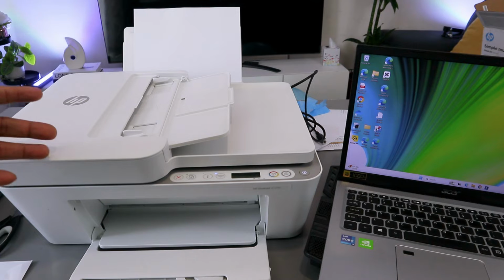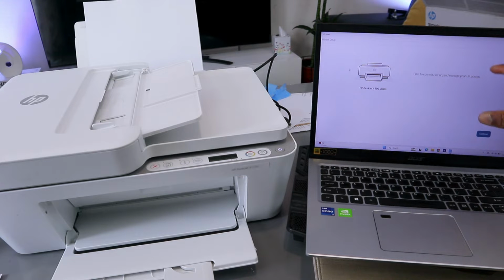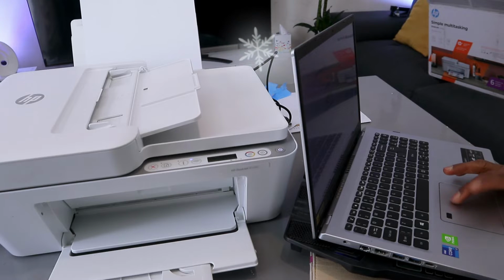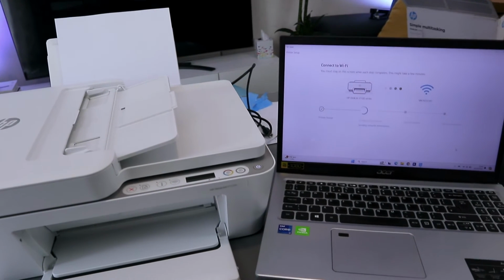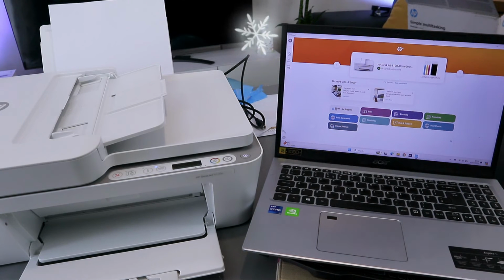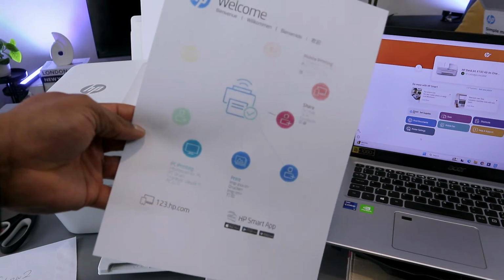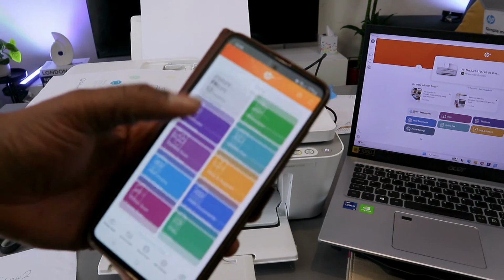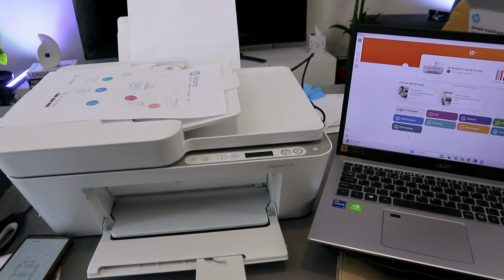HP Deskjet 4120e, 4100e WIFI Setup with PC and Phone and Print!!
This video is HP Deskjet 4120e, 4100e WIFI Setup with PC and Phone and Print
The HP DeskJet 4120e is a versatile inkjet printer that caters to basic home printing requirements. To help you make an informed decision, let's explore its key features: HP 4120e (Amazon)
Strengths:
1. Cost-effective: This printer is budget-friendly, making it an excellent choice for casual users and students.
2. All-in-one functionality: With this device, you can print, copy, scan, and even fax (with HP+ enrollment), simplifying tasks and saving space.
3. Mobile printing: Enjoy the convenience of wireless printing from your smartphone or tablet using the HP Smart app, Wi-Fi Direct printing, or Apple AirPrint.
4. HP+ integration: By enrolling in HP+, you can access optional extras such as instant ink delivery and extended warranty coverage (refer to HP for detailed information).
Things to Consider:
1. Basic print quality: While suitable for everyday documents and photos, this printer may not deliver professional-grade prints.
2. Slow print speeds: Although the print speeds are decent, they may not be the fastest, especially for color printing. Expect around 8.5 ppm (black) and 5.5 ppm (color).
3. Limited paper capacity: The standard input tray can hold up to 60 sheets, which might be insufficient for high-volume printing needs.
4. Ink cartridges: Like most inkjet printers, ongoing ink replacement costs should be taken into account. Consider exploring HP Instant Ink options for potential savings.
Overall, the HP DeskJet 4120e is an ideal choice for individuals in need of a basic and affordable all-in-one printer for occasional printing, copying, scanning, and even faxing. It is particularly suitable for students, home offices with low print volume, or anyone seeking a straightforward and budget-friendly printing solution.
Before making your purchase, here are a few additional factors to consider:
1. Print volume: How frequently do you anticipate printing? If you require regular printing, a printer with higher capacity might be more suitable.
2. Print quality: How important is print quality to you? If you prioritize professional-looking documents or photos, you may want to explore printers with better resolution.
3. Running costs: Take into account the expenses associated with ink cartridge replacements and factor them into your decision-making process.